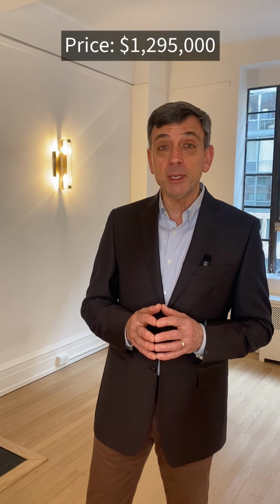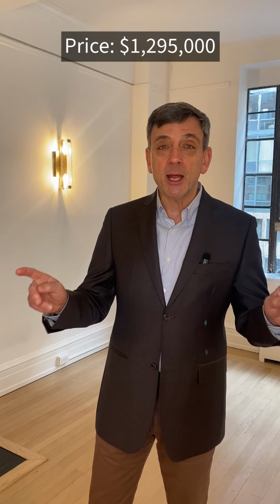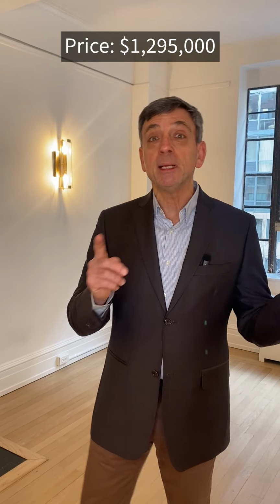Tour of 325 East 57th Street Apt. 4-A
The most affordable Pre-War Classic Six, convertible to a true three bedroom, in move-in condition is now available on East 57th Street. Upon entering the entry foyer your attention is immediately drawn to the oversized living room replete with high beamed ceilings, newly refinished hardwood floors, decorative fireplace and the most charming south facing, casement windows.